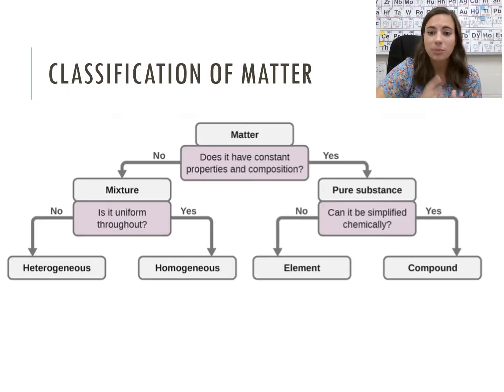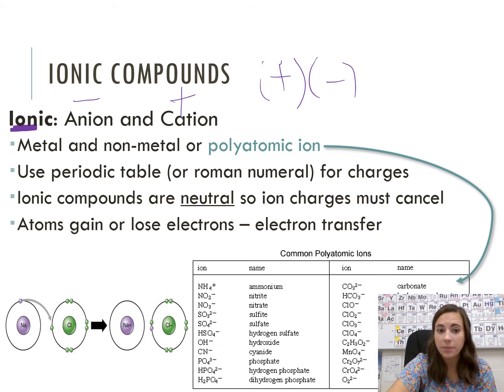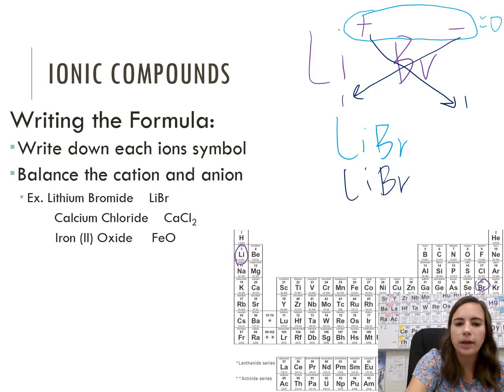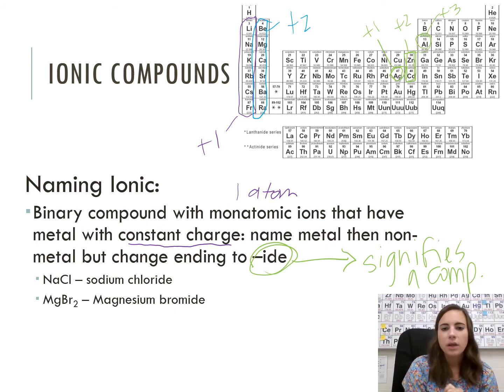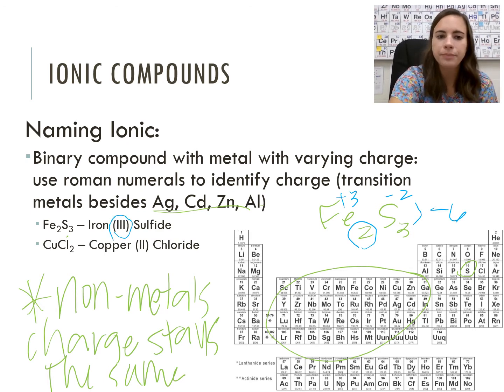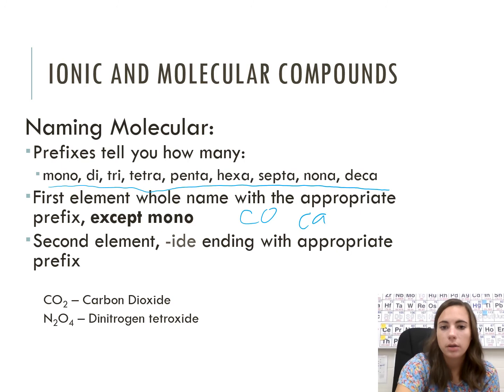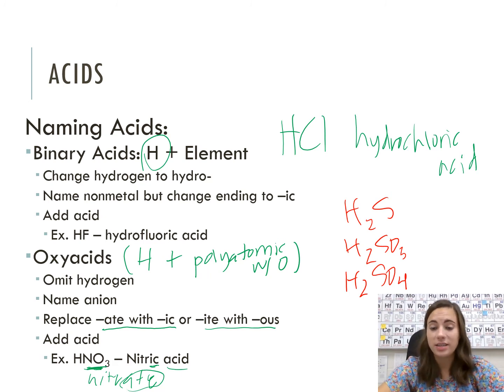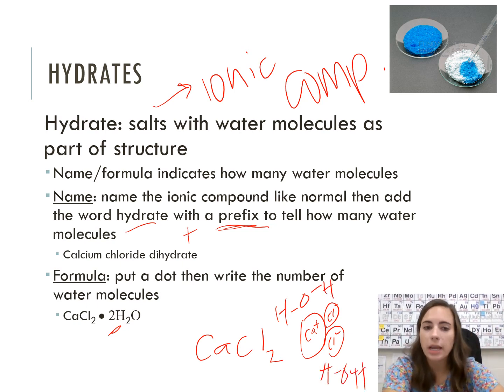AP Chem Unit 1 Naming